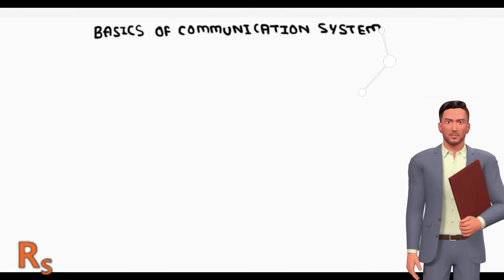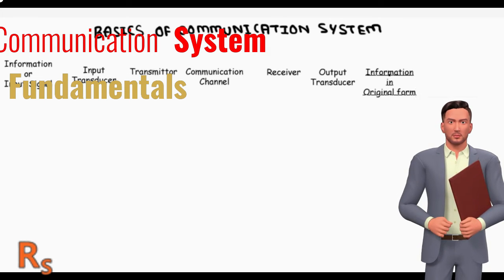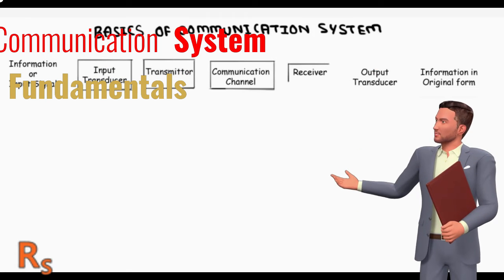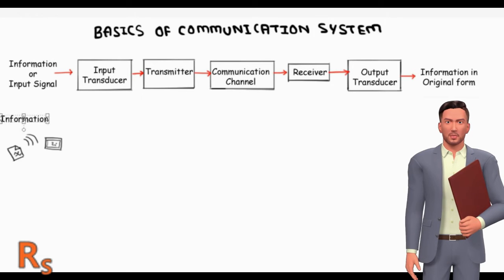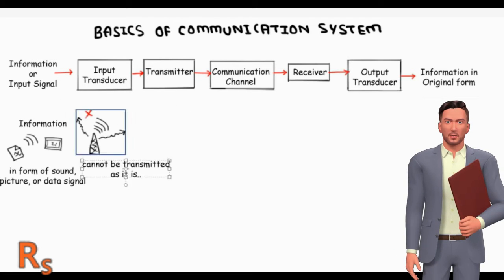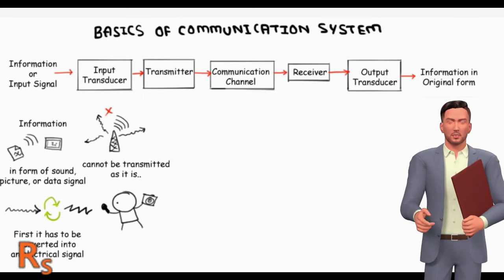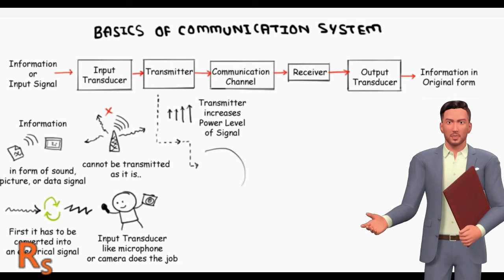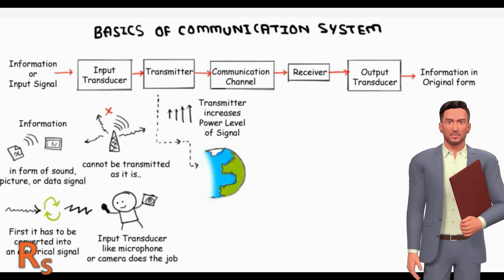Communication System Fundamentals latest tutorial |2021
what is Communication System Fundamentals
1 Complete online Course of Communication System Fundamentals .
2 Brief Introduction and complete course of Communication System Fundamentals .
3 Join this course and become a Expert of Communication System .
4 join now Researcher store and get register in this course.
5 join the below link and take your course now

believe on yourself
never give up